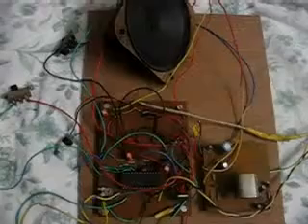Interfacing Ultrasonic Rangefinder with AVR MCUs eXtreme Electronics